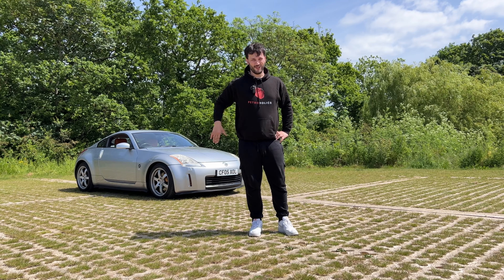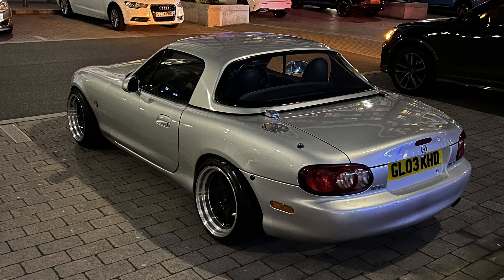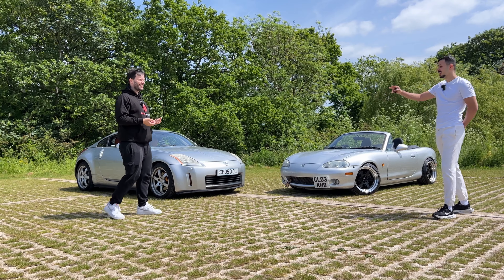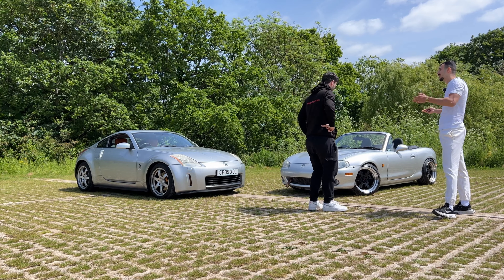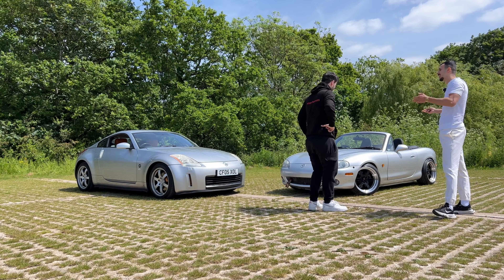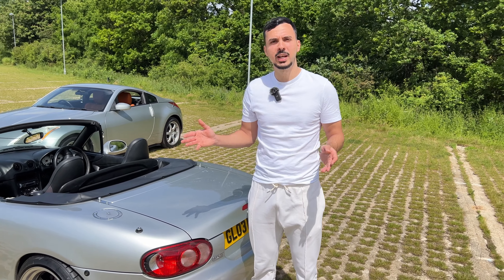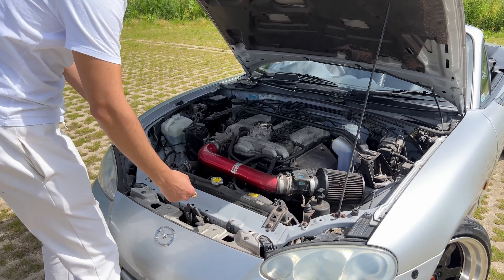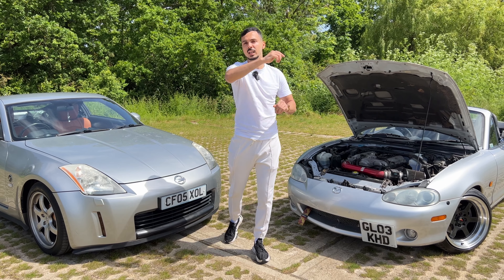WE BOUGHT OUR DREAM PROJECT CARS!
In this episode, we are finally revealing the 2 new project cars on the channel which we have been dying to show you!

Our Filming and Editing Gear:

Microphone - DJI Wireless
Camera - GoPro Hero 7 Black
Equipment Carry Case
Additional GoPro Batteries
GoPro Accessories & Mounts